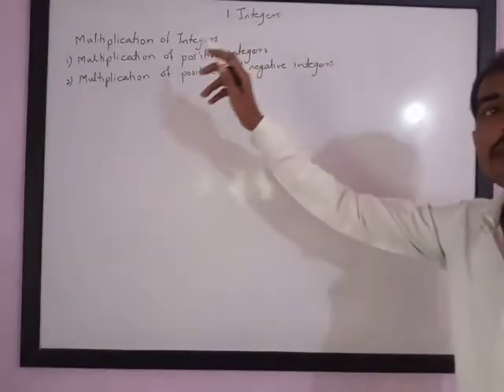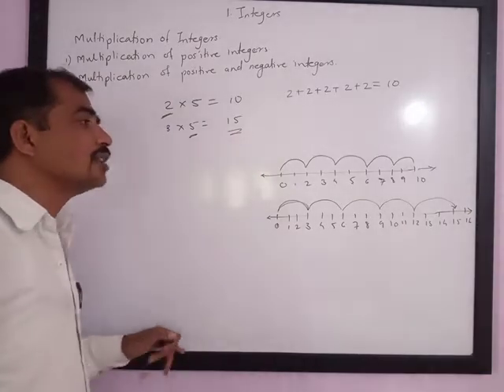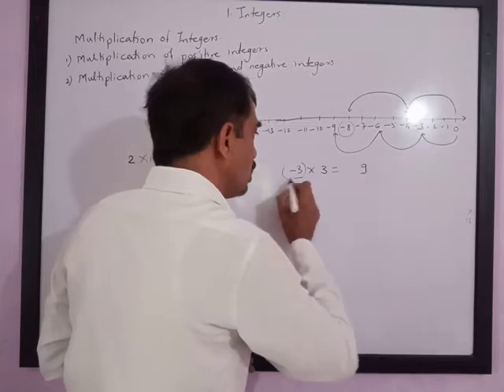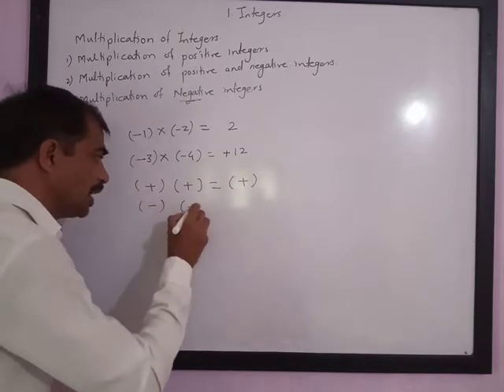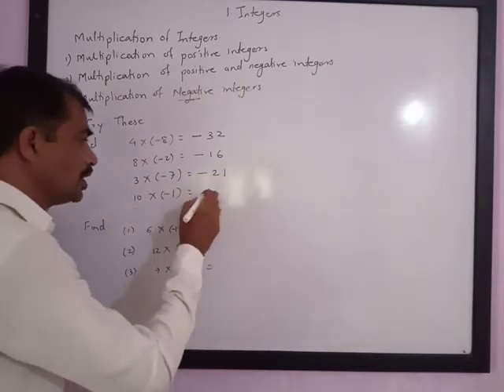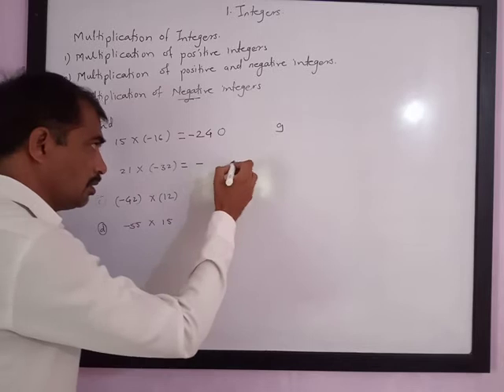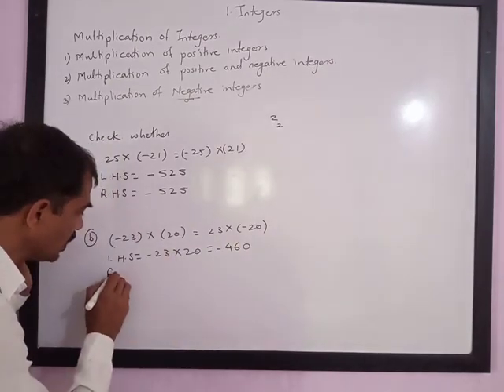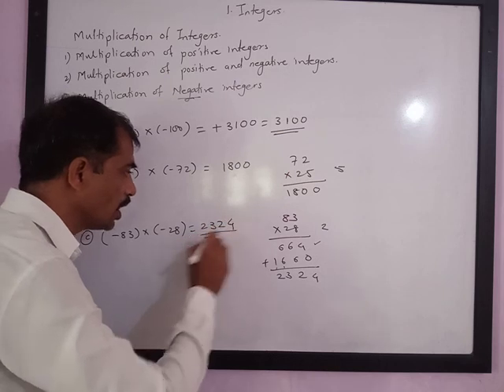Class 7. Integers. Multiplication of Integers